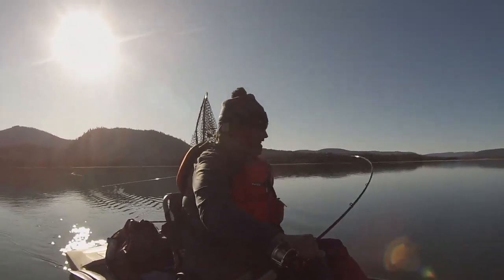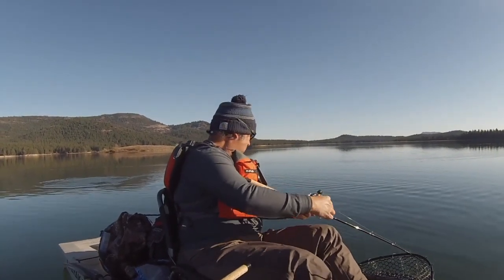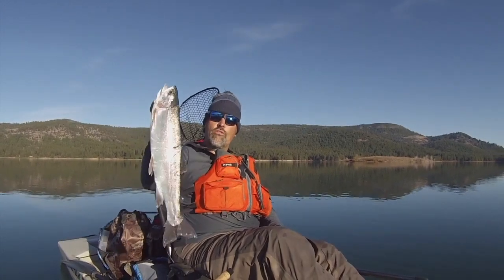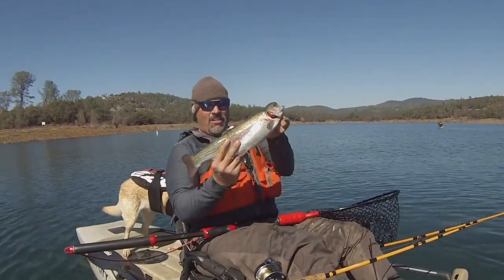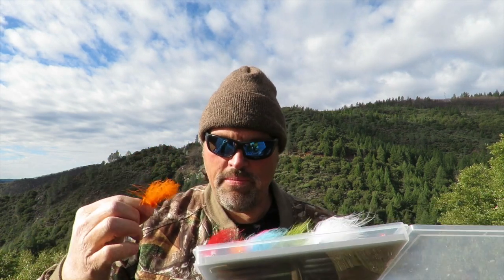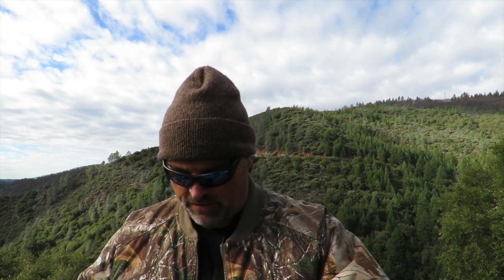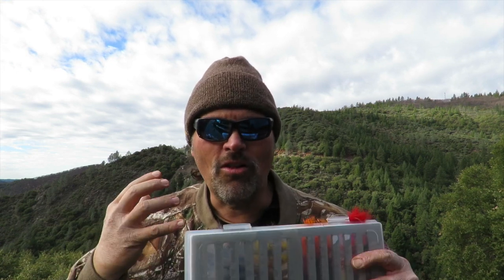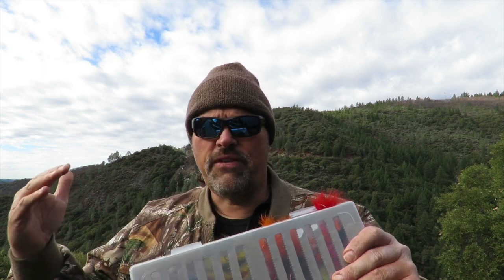Fly Trolling For Trout: What Size Fly Works Best?